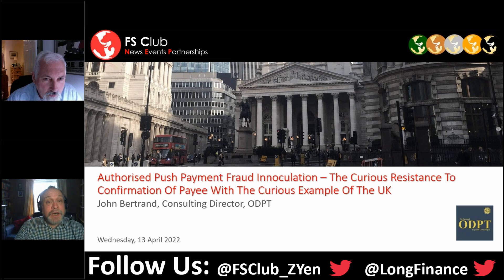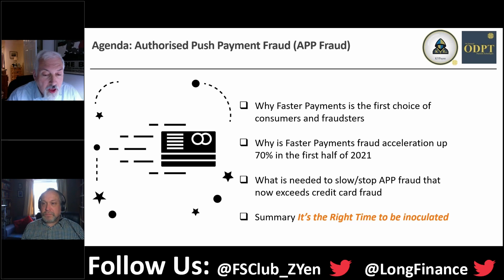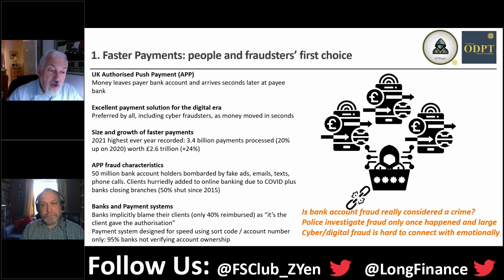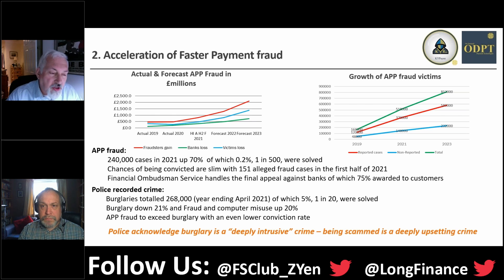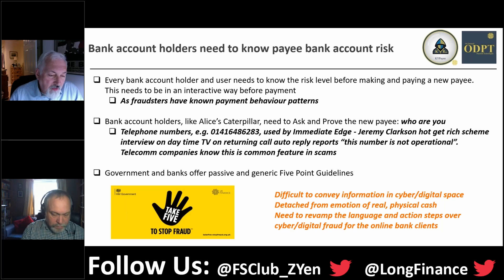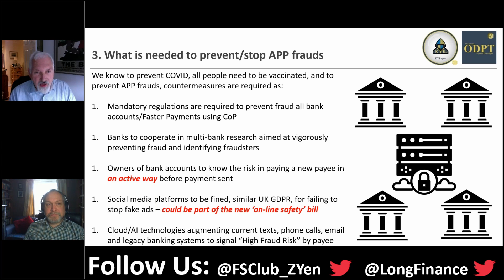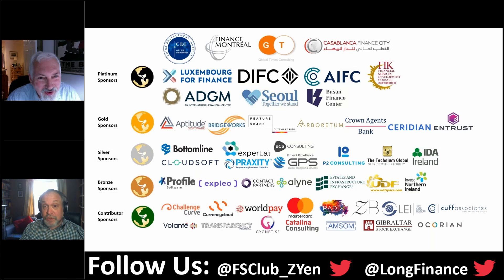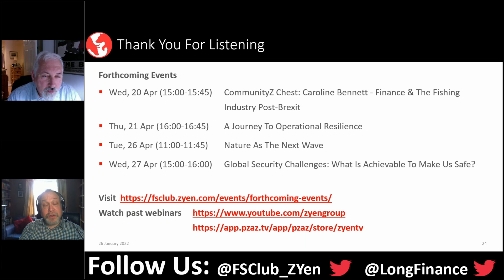Authorised Push Payment Fraud Inoculation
Interested in watching our webinars live, or taking part in the production of our research?

Fasten your seat belts, being defrauded and blamed for it is coming for you! It appears the UK is at sixes and sevens in tackling cyber/digital crime on bank accounts with faster payments. There are few court convictions, and blaming bank account owners generally take the blame.

Faster payment bank fraud, where the fraudster must have a bank account, like COVID, requires a programme to put a stop to the APP Fraud epidemic.

The Netherlands, where 99% of payments are made after the true owner of the bank account (Confirmation of Payee: CoP) is verified, APP Fraud has dropped 80% since 2017. They are now using confirmation of payee on international payments for France and Germany.

Curious Resistance takes you through scams affecting 250,000 people per year, unintentional consequences of regulations, causing higher rather than a lower risk of attack and the need to reshape cyber/digital environment by putting an end to APP fraud with prevention programmes.

Speaker:

John Bertrand is a senior executive with 30 years of experience in banking and technology at Citibank, FISglobal and SAP. John using his background in real time transactions embraced the paradigm shift to everything crypto/digital and the need for safety and protection in this world. The focus needs to be delivering cyber offerings with cyber/digital fraud prevention, supported by real time banking and payments technologies. He’s expertise covers a wide range of investible assets over a number of financial and security authorities jurisdictions including UK and USA.

With Digital Policy Party (DPA) John created the first EU Directive on international payments. In addition with DPA/FISglobal/VocaLink John showed 75% Faster Payment Fraud can be stopped immediately and many mule networks identified.

At SAP by focusing on real time transactions he enabled annual revenue targets to be achieved across the UK Financial Services Group by using Value Engineering.

With FISglobal, John managed major banks creating over $200 million in contracts. Including a venture with a major Building Society to revamp the mortgage portfolio.

At Citibank, John worked in New York and London, across four out of five of Citi’s major banking areas and represented Citi at the Federal Reserve and Bank of England. John led Citibank into becoming one of the first banks to offer live foreign exchange Internet trading.

John is a Director of three FinTech - On Demand Payments Technologies Ltd, ValU Innovations Plc and Cyber Benab Ltd - aimed at providing safe and secure real time movement of assets in cyber/digital with fraud protection within the systems used.

At The Worshipful Company of Information Technology John is a Liveryman and sits on the Security Panel. Author of four books and enjoys rugby.